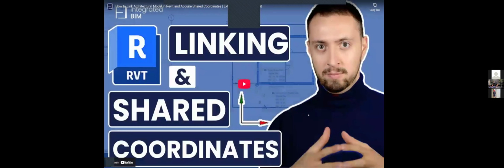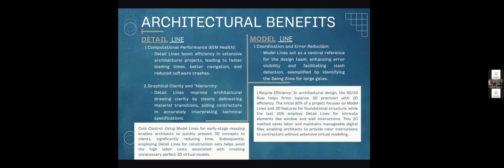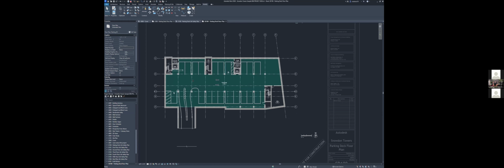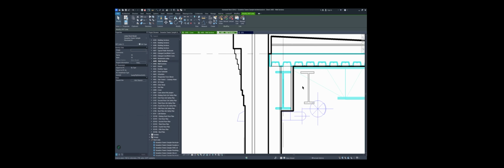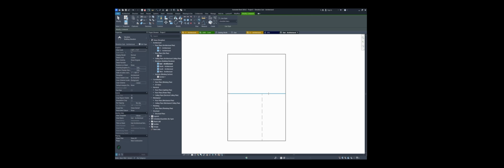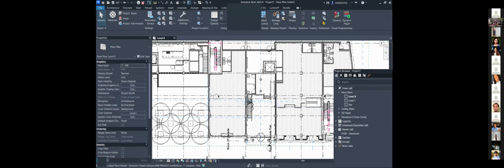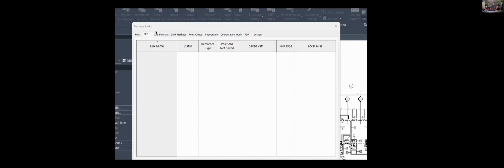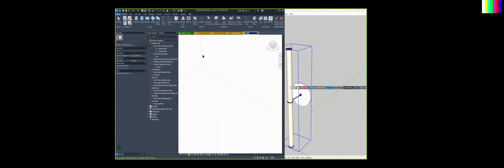2026 03 09 BIM Presentation Revit Links + Model Detail Lines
The class continued with presentations on Revit features, focusing on linked models, detail lines, and model lines. The linked models group discussed benefits and demonstration of linking external files, while the detail and model line group presented on their uses and capabilities in Revit. Brian provided additional insights on file linking, including its use in housing projects and collaboration between different software. He also shared tips on importing and linking models from other software into Revit. The class discussed challenges with mesh displays and compatibility issues when importing models from different software. Brian emphasized the importance of understanding these features for upcoming modules on collaboration and BIM.